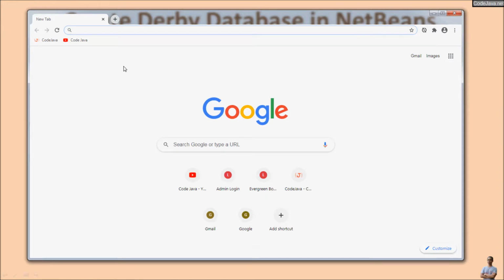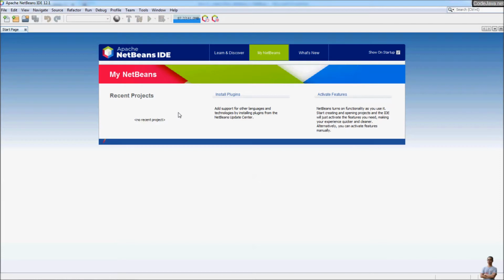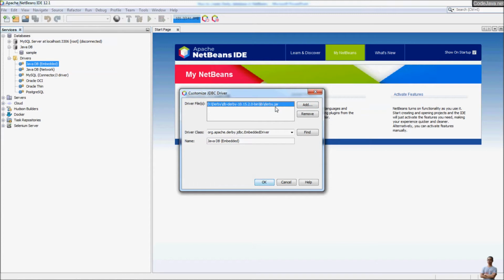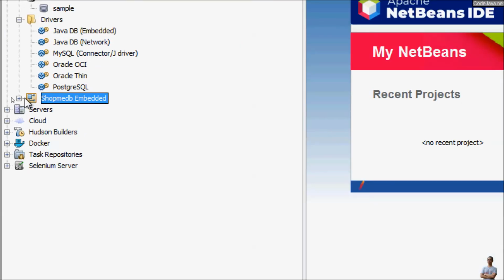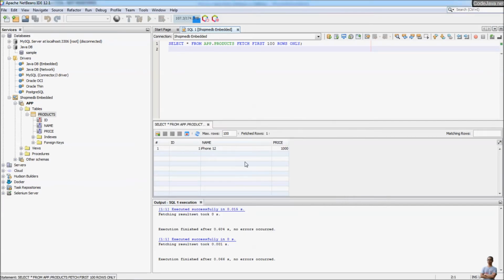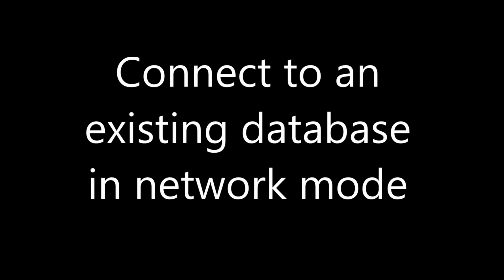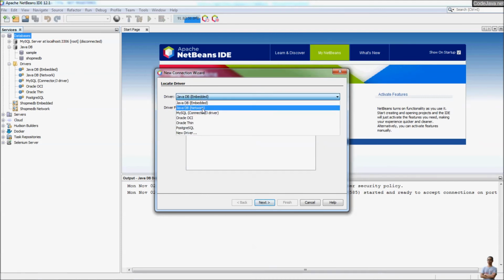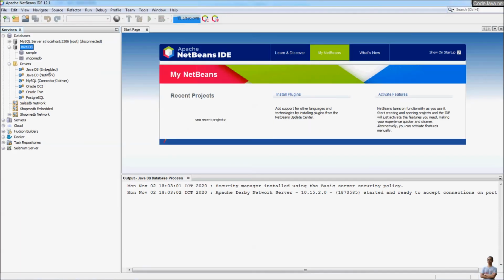How to create Derby database in NetBeans IDE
Guide to create Derby database in Apache NetBeans IDE. Derby (Java DB) is a lightweight RDBMS written completely in Java. In this video, you'll learn:
- Download Derby distribution
- Configure Derby (Java DB) in NetBeans IDE
- Create Derby database in embedded mode
- Create Derby database in network client/server mode